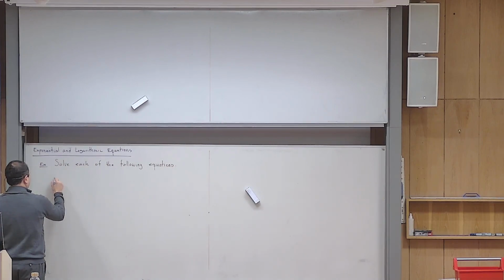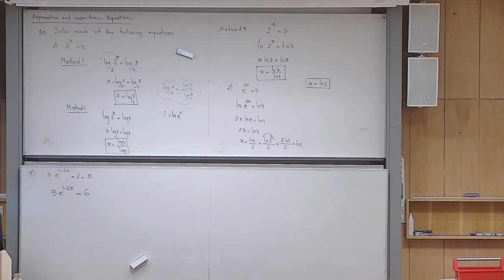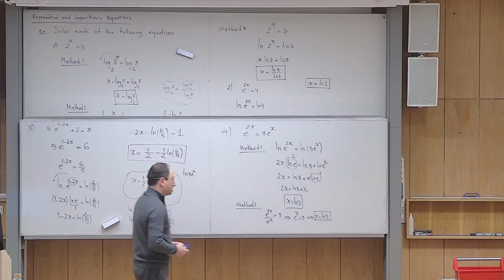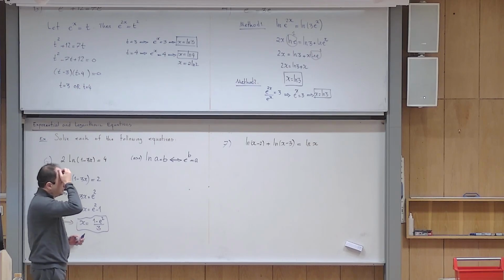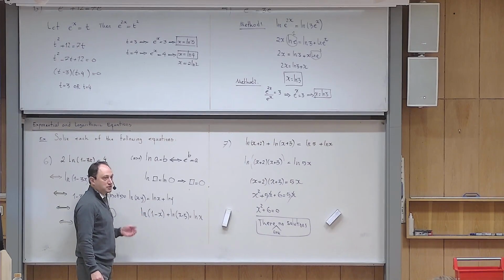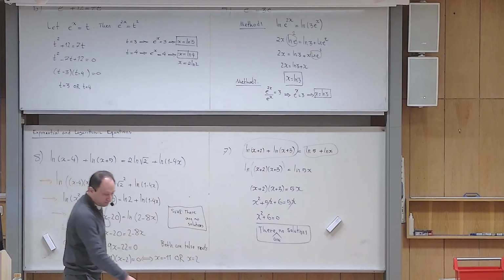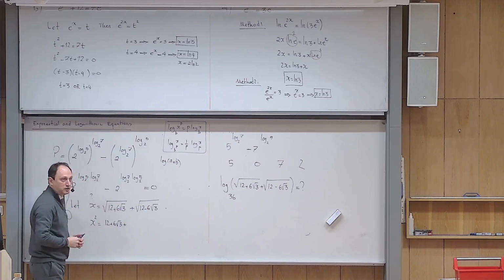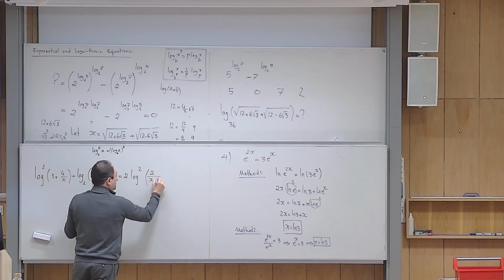Matematik 3c, Exponential and Logarithmic Equations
In this video, I digress from the main theme and discuss how to solve exponential and logarithmic equations.